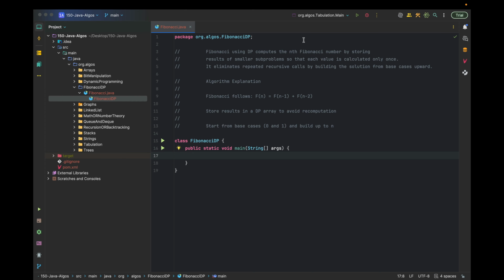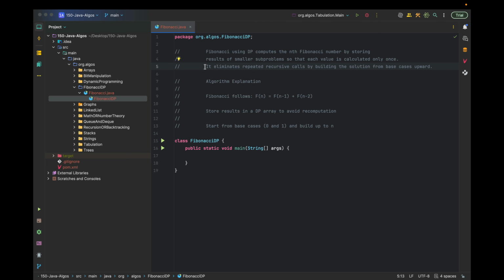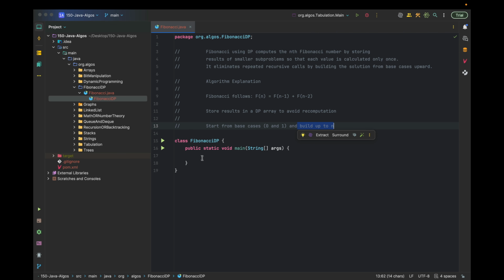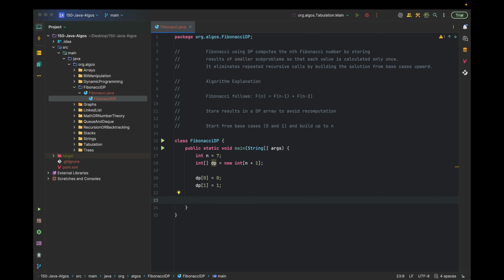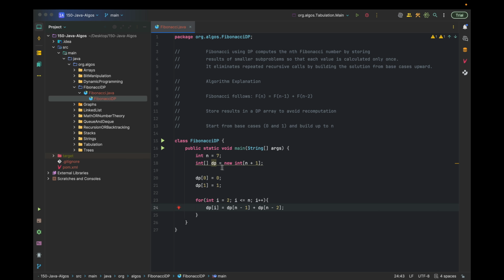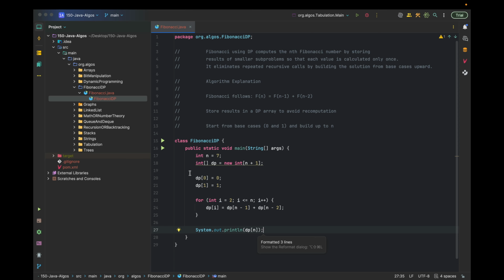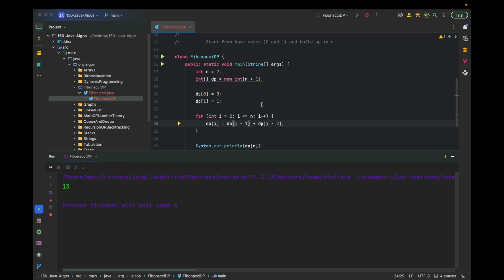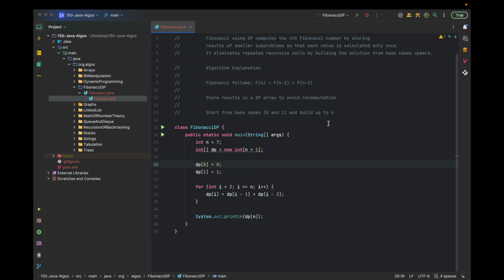108. Fibonacci DP Algorithm (Java)